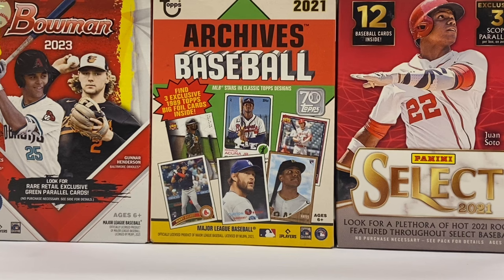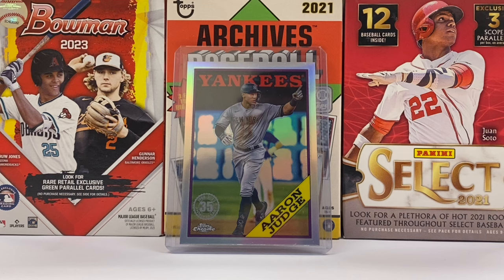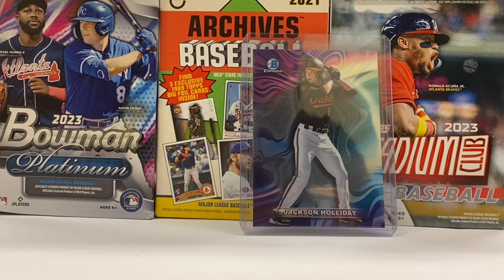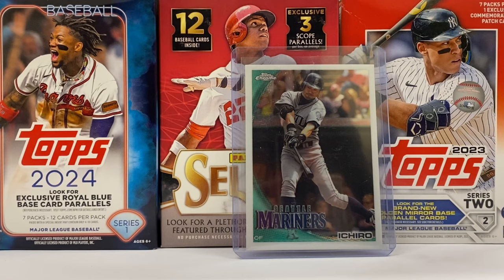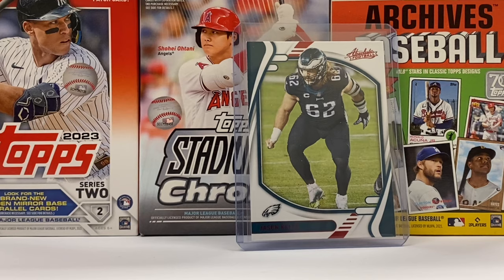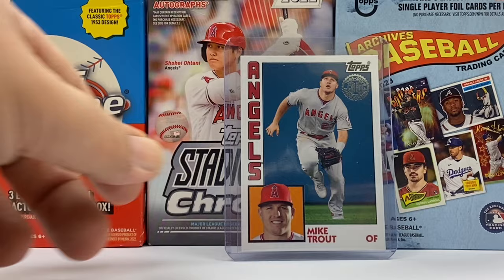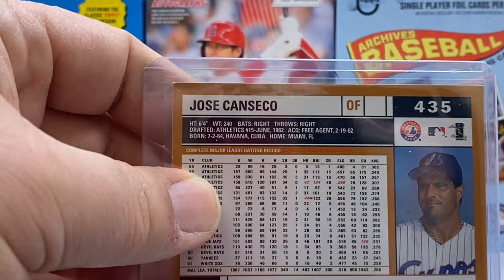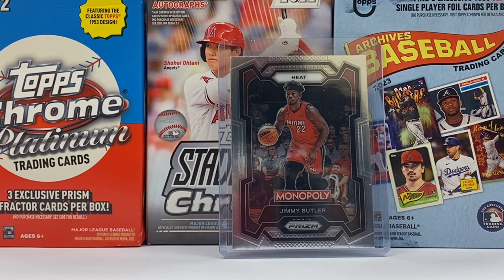Sales were on fire 🔥 last week at the Baseball Card Illustrated eBay store and 10 cool new listings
It was a big sales week at the Baseball Card Illustrated eBay store. Find out what sold and get a special appearance from @DrillerYeli to see what cards they picked up on the latest weekly update. All that plus 10 cool new listings available now at: